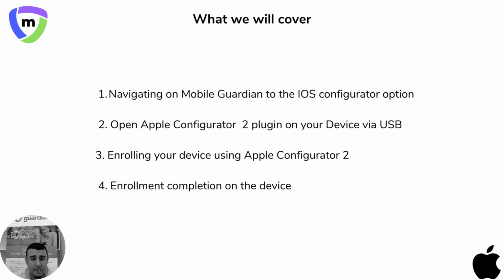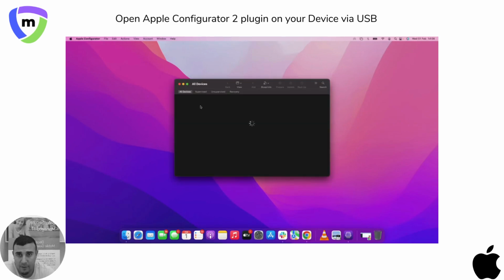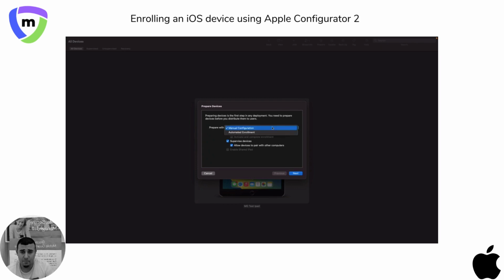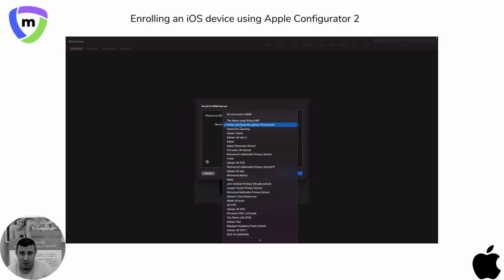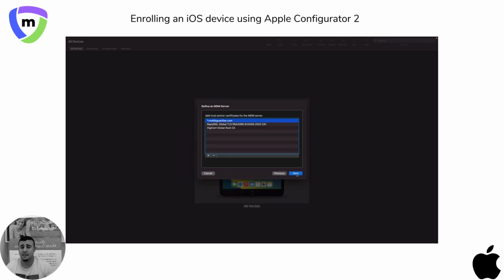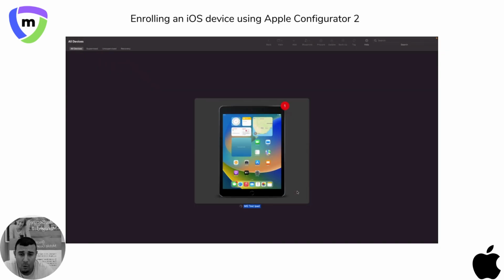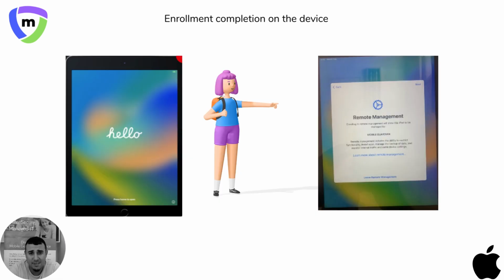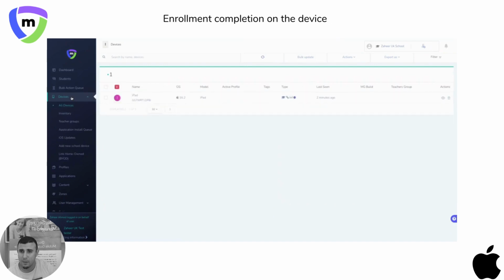Enrolling an iOS device using Apple Configurator 2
Enrol your iOS device with Mobile Guardian using Apple Configurator 2.

Mobile Guardian is a leading mobile device management solution with powerful and time-saving features and functionality for iOS and macOS devices.